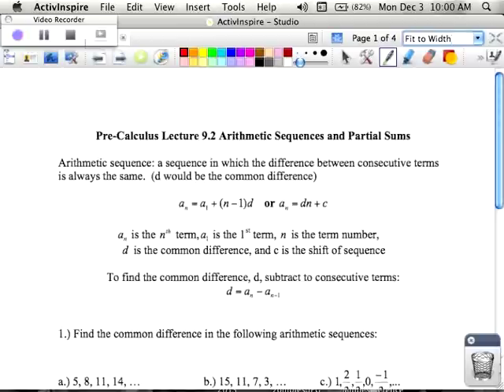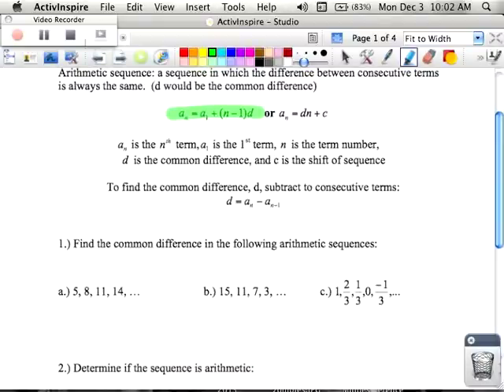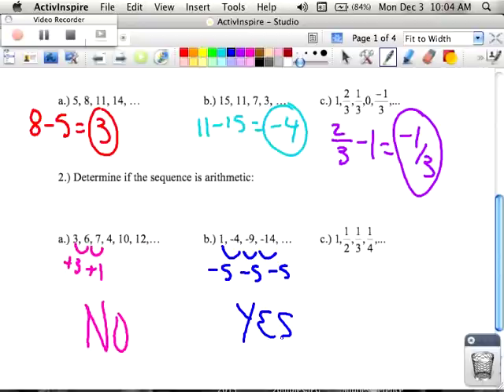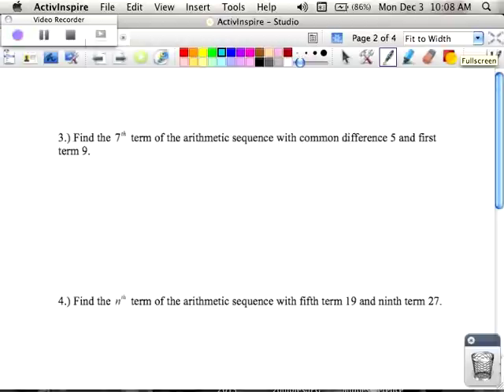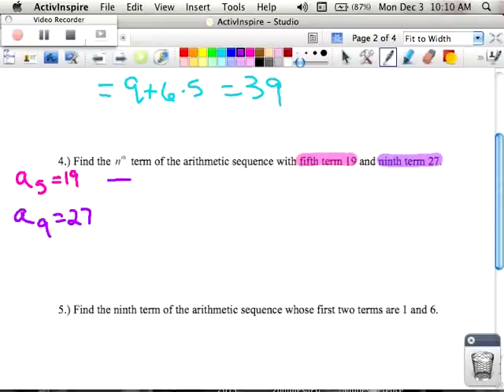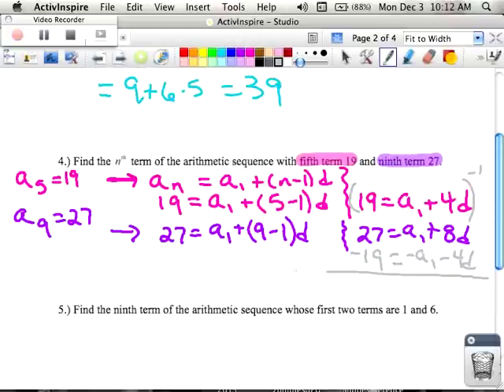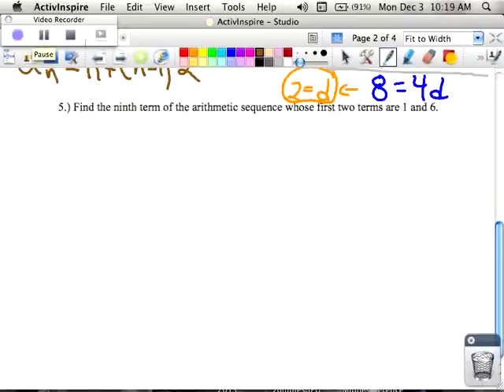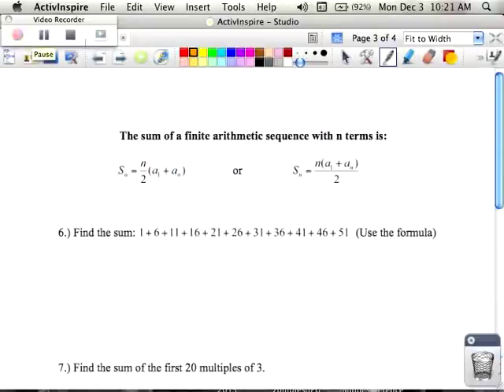pc9 2 1